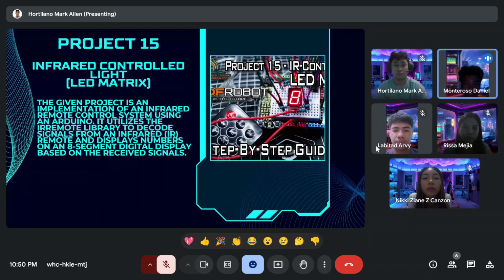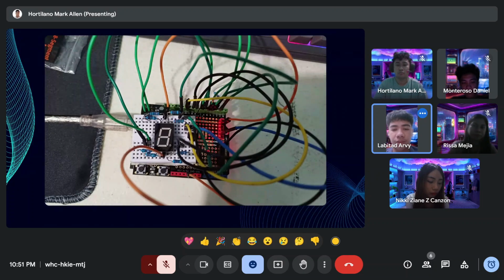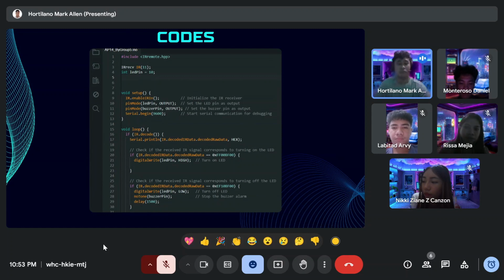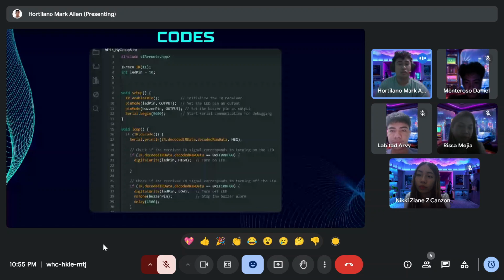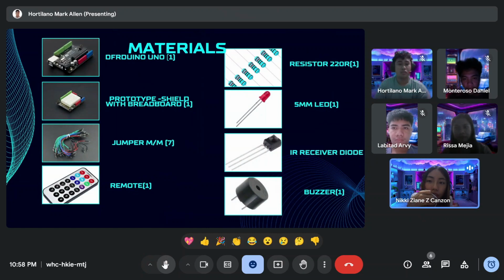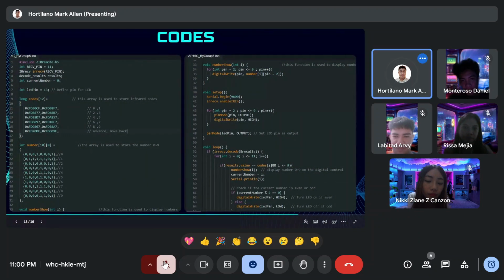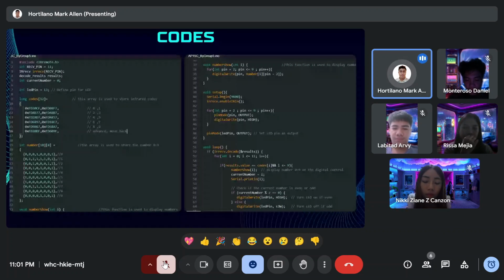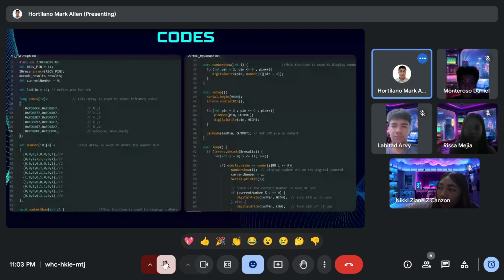AP15 WITH CHALLENGE BY BRO CODE